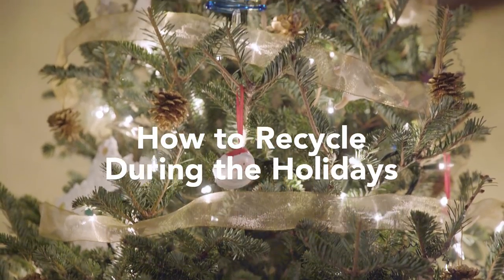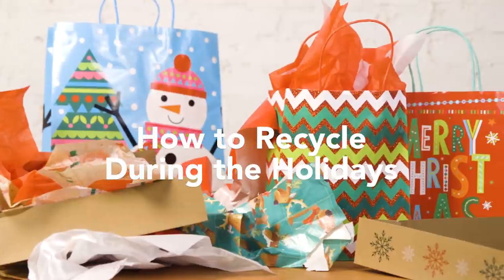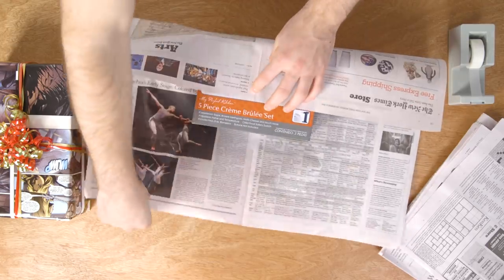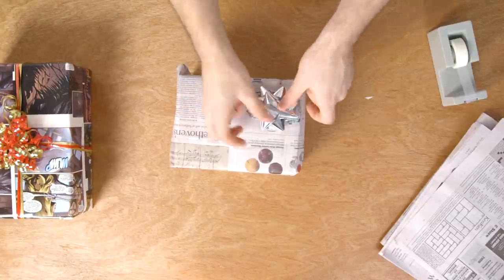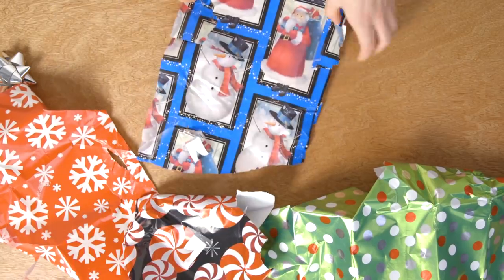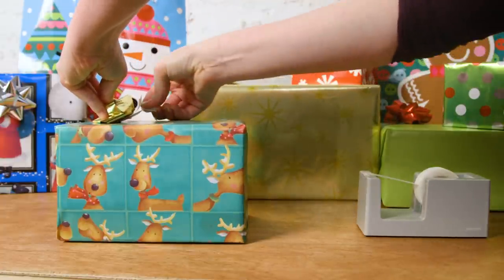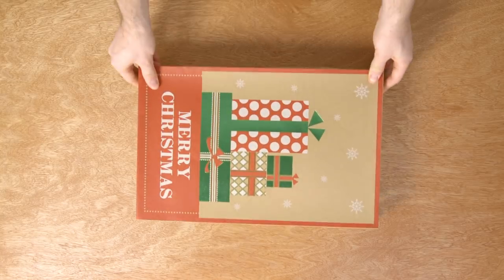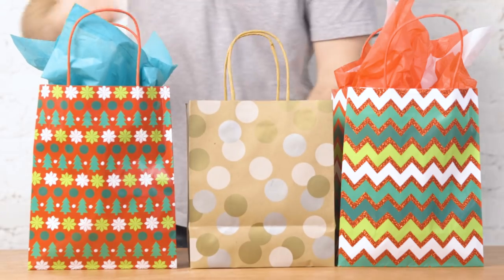How to Recycle During the Holidays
The holidays generate a lot of waste, from decorations to wrapping paper. These tips will help you trim it down, recycle what you can, and do the world a little good.